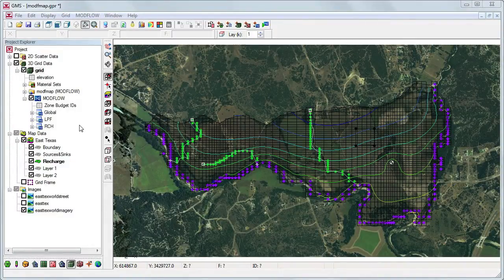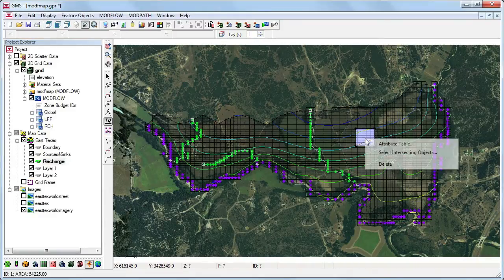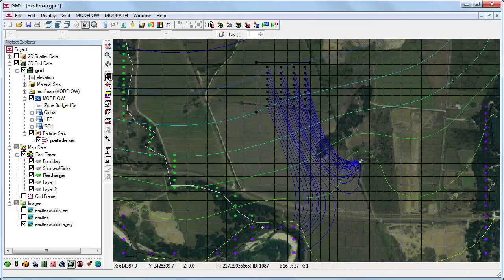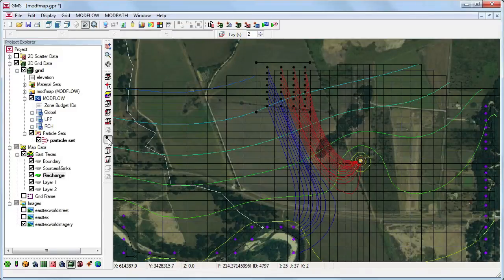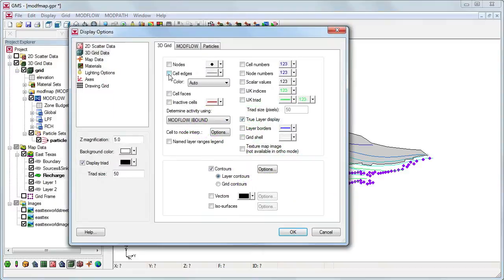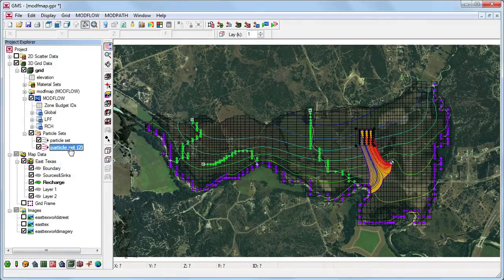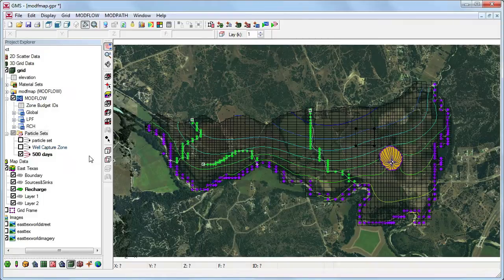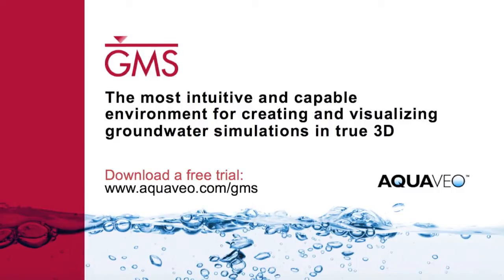GMS: MODPATH Interface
With GMS, it's easy to use MODPATH, a particle tracking code developed by the US Geological Survey. MODPATH tracks the trajectory of a set of particles from defined starting locations using a MODFLOW model solution as the flow field.
(MODPATH)